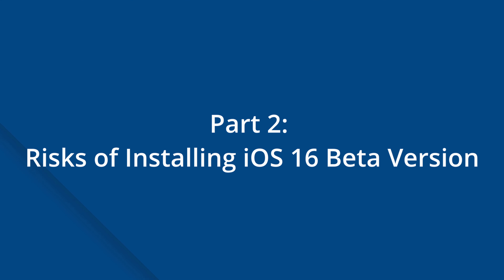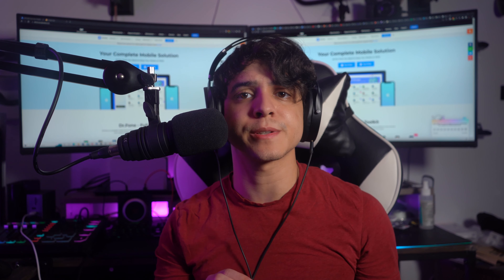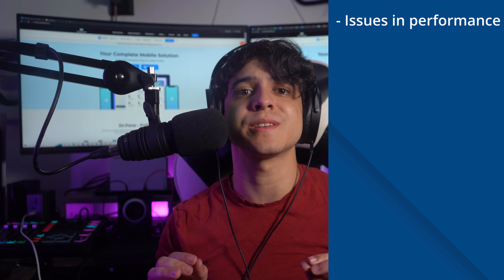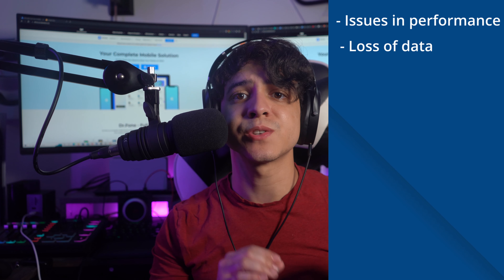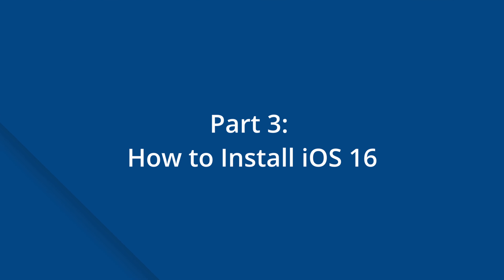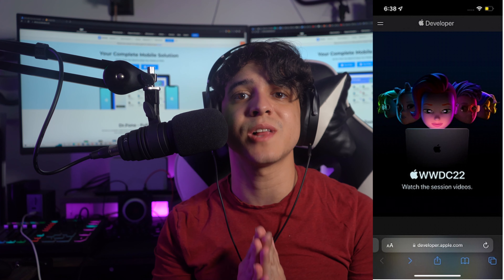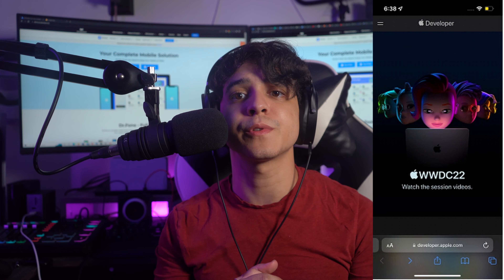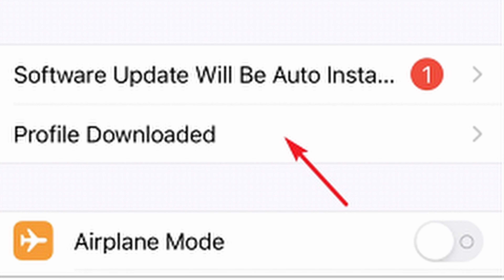How to Download and Install iOS 16 the New Beta Software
In this episode, we will provide you a very comprehensive knowldge of the new iOS 16 beta system. The content include the risks of downloading iOS 16 beta; the compatability of different phone; how to download and install the new iOS 16 beta.

Timestamps:
00:00​ Intro
00:42 Introduction to the iOS 16 beta version
01:50 Risks of installing iOS 16 beta version
02:52 How to install iOS 16
05:00 Q&A
05:00 Q1 When is the iOS 16 coming out?
05:21 Q2 Does the iOS beta damage your device?
05:41 Q3 Is it really safe to use iOS 16 beta version?
05:54 Q4 What will happen if I remove the iOS beta profile?